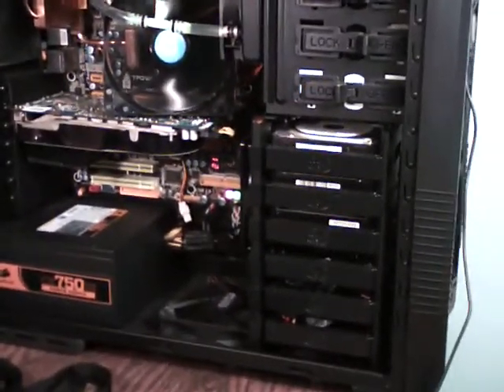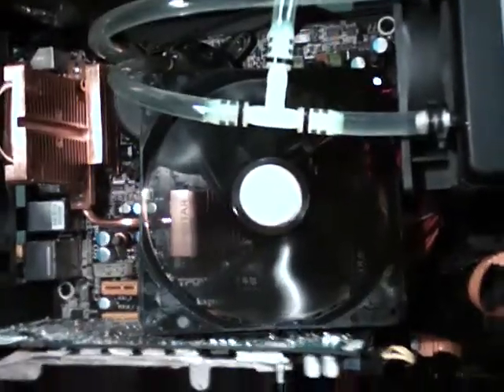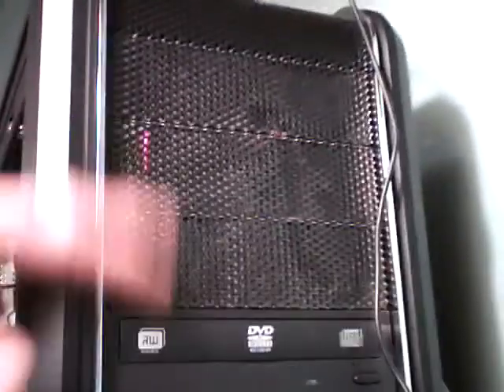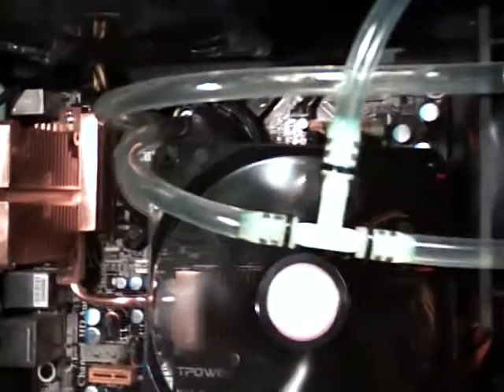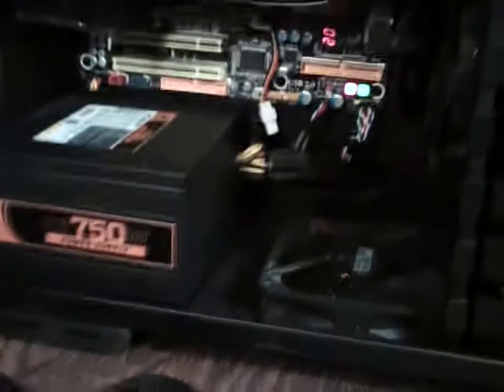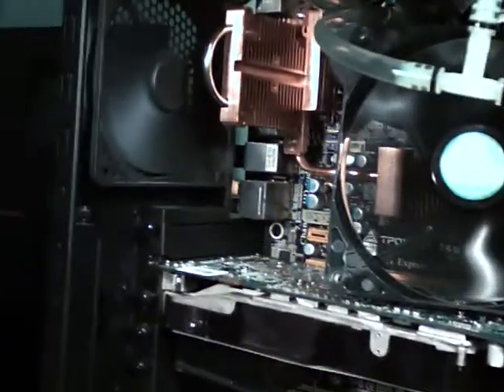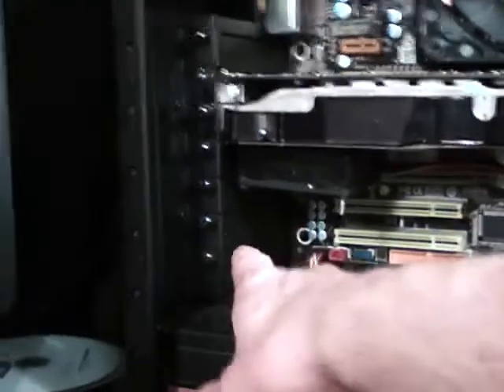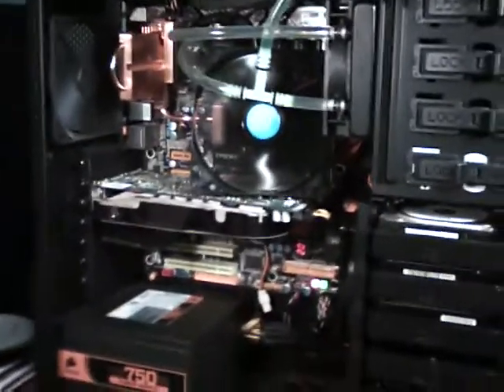Coolermaster 690 II Advanced Update 6/19/10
Update letting you know the mods coming soon and what the case looks like now.